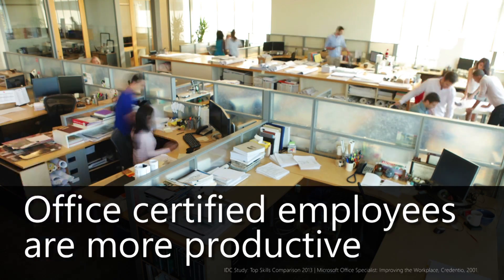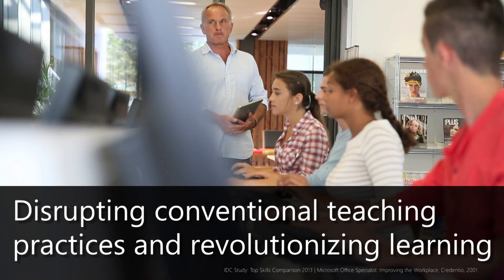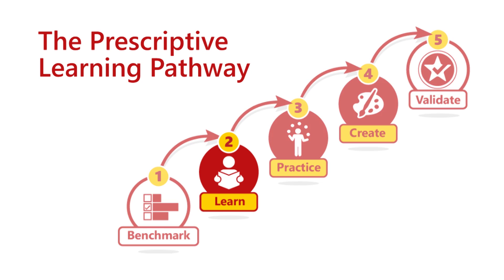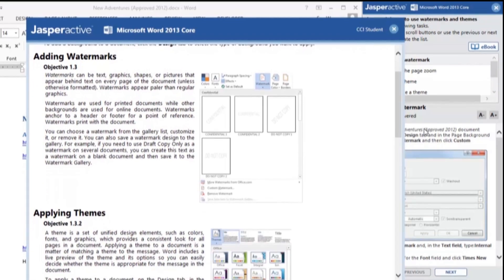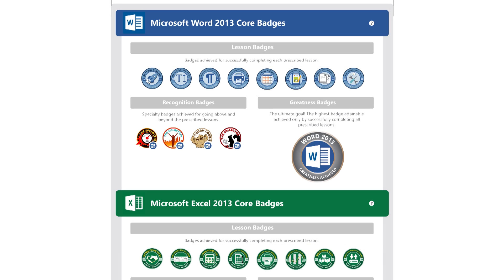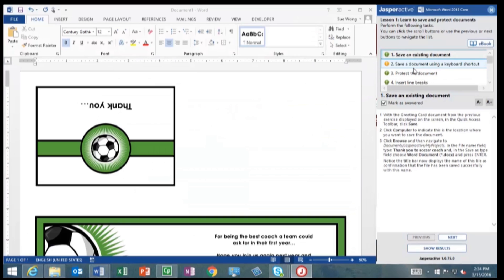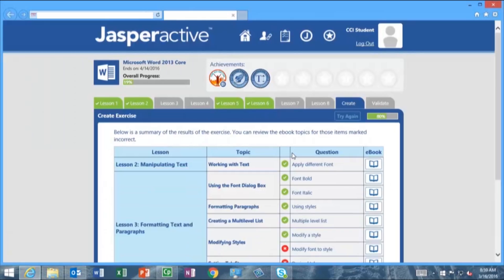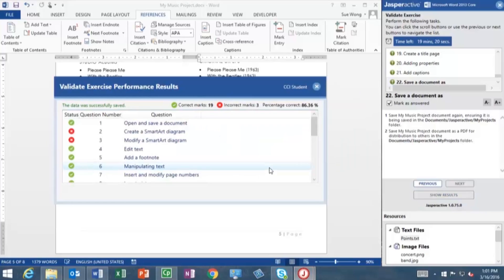Master Microsoft Office with Jasperactive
Jasperactive is the world’s first hands-on interactive learning and validation platform for Microsoft Office, mapped to the objectives of the official Microsoft Office Specialist Global Standard.

With a hands-on and engaging personalized experience, Jasperactive is the perfect solution for learning Microsoft Office.